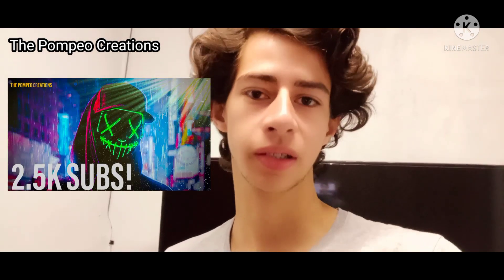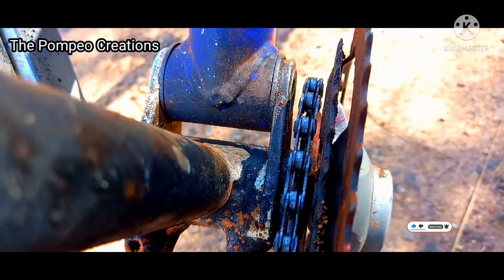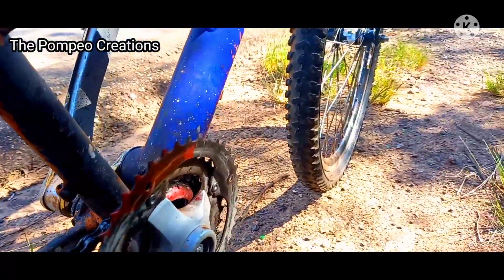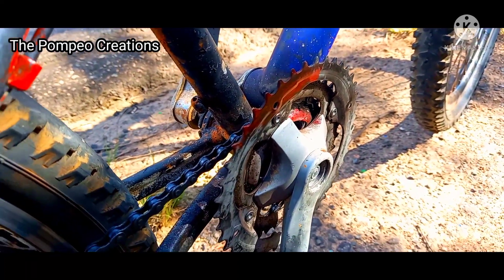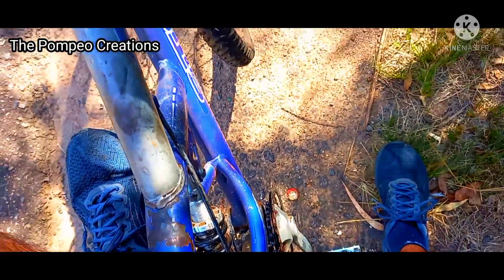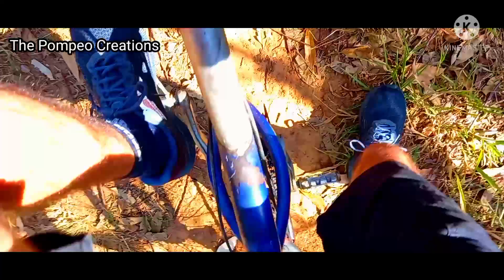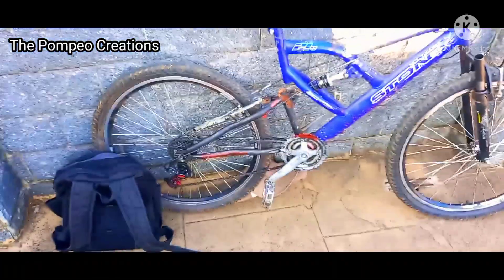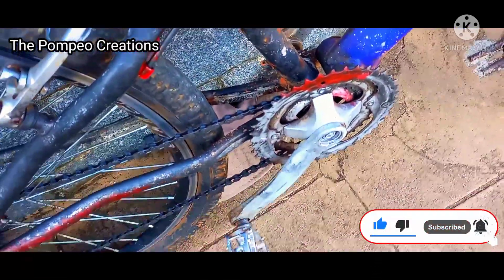WHAT HAPPENED WITH MY BIKE?bike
LUCA POMPEOUFFICIALE_

CHECK OUT THE PLAYLIST'S ON THE CHANNEL FOR ENJOY THE OTHER'S VIDEOS TOO